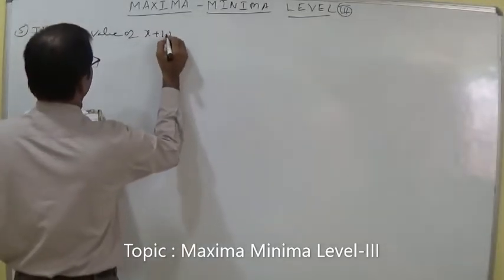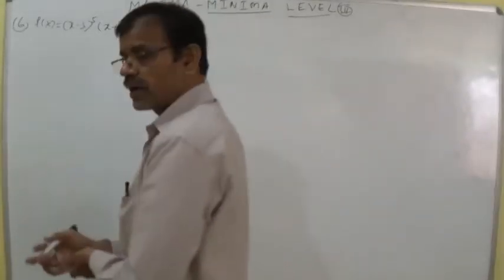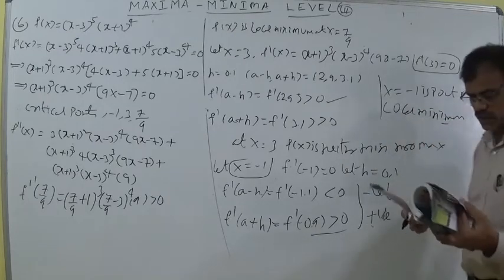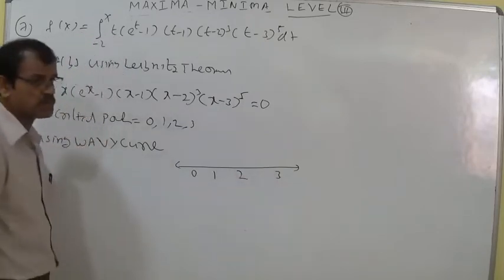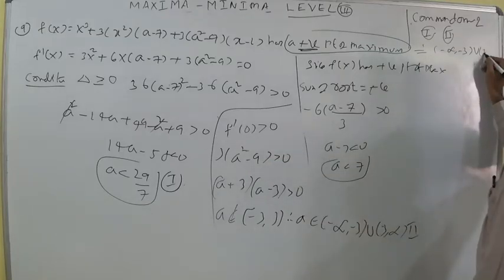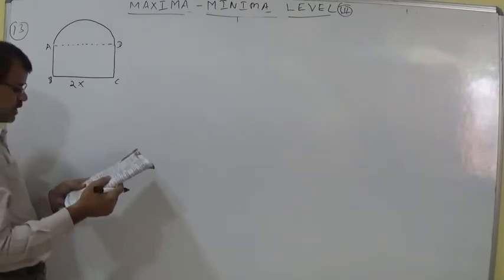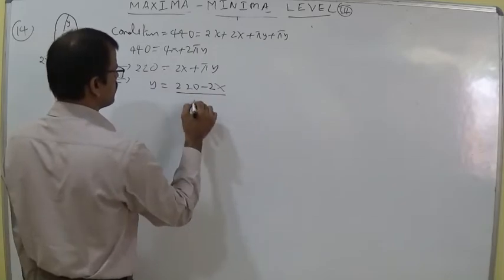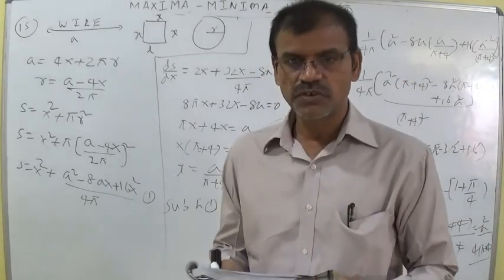Day 28|| Maxima Minima || level III 5 to 15 Sums